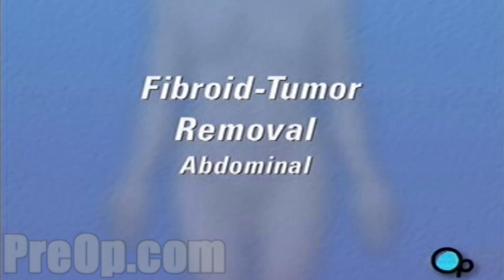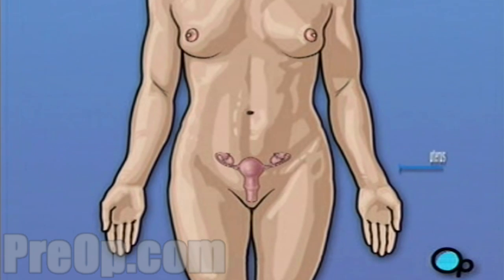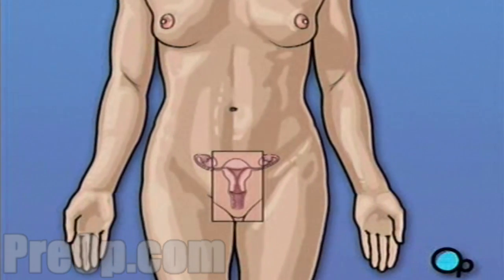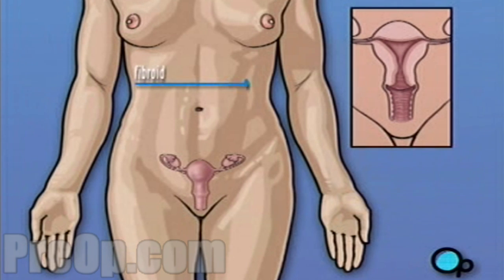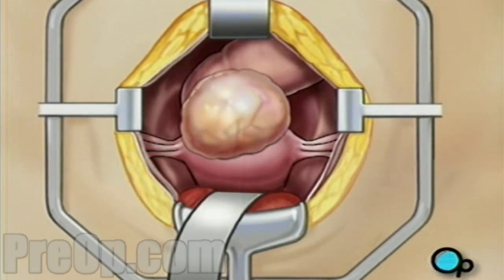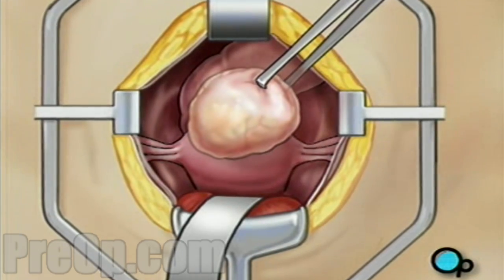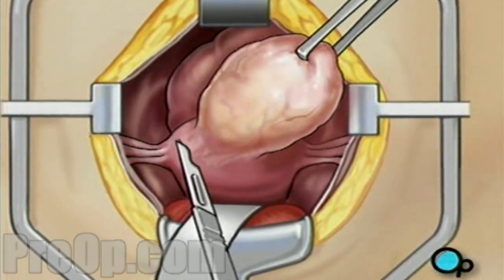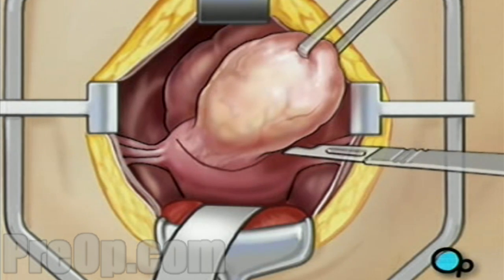Myomectomy Abdominal Fibroid Removal Surgery - Patient Education HD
Your gynecologist has recommended that you have surgery to remove fibroid tumors from your uterus. But what does that actually mean?

The uterus is part of a woman's reproductive system. It's the organ that contains and protects a growing fetus during pregnancy.

Fibroids are non-cancerous tumors that grow on the inner or outer wall of the uterus. They are quite common - as many as 20% of women over 30 have them. In most cases fibroids do not cause any discomfort and are never detected.

Occasionally, however, fibroid tumors can cause problems. Complications from fibroid growth can include:

    * Pressure on the urinary system.
    * Pressure on the intestines.
    * Interference with the reproductive system
    * Or infection.

Because these tumors can grow to be very large, surgery is usually recommended in order to restore health and to protect the uterus.

To begin, your groin will be clipped or shaved...
and the anesthesiologist will begin to administer anesthesia - most probably general anesthesia by injection and inhalation mask.
and will place a sterile drape around the operative site.
After you are asleep, a horizontal incision will be made across your lower abdomen.
Your doctor will use an instrument called a retractor to pull the skin aside, exposing your abdominal muscles.
The surgeon then separates the muscles by making a vertical incision.
Another retractor is used to pull aside the muscles and hold them in place. The fibroid will now be visible.
Using a pair of forceps, your doctor will take hold of the fibroid and pull it up and away from the wall of the uterus.
Next, you doctor will cut the connection between the fibroid and the uterus.
The fibroid is then removed.
A series of stitches are used to close incisions. First, the uterine wall is closed.
Then, the muscle retractor is removed and the abdominal muscles are sewn together.
Finally, the incision in the skin is closed
and a sterile bandage is applied to the site.

This information is not intended to replace the advice of your doctor.
MedSelfEd, Inc. disclaims any liability for the decisions you make based on this information.